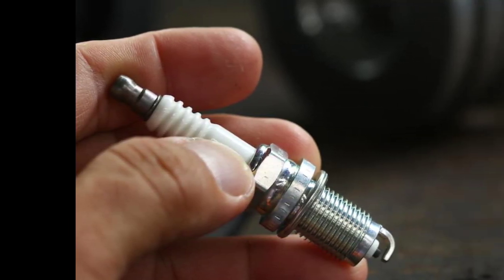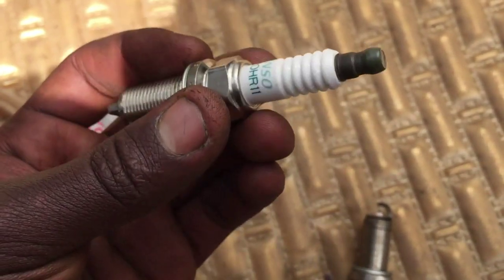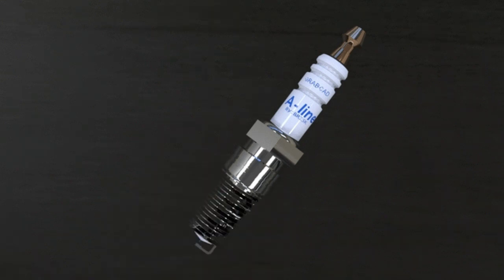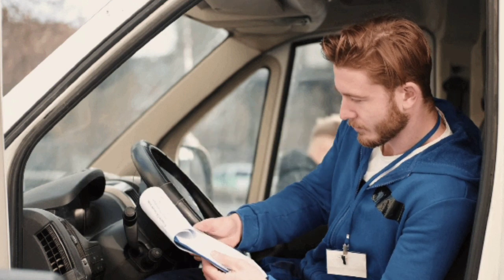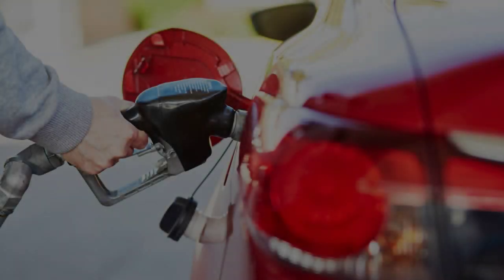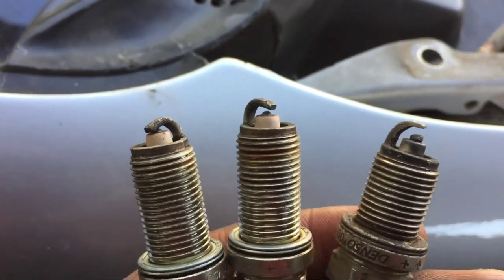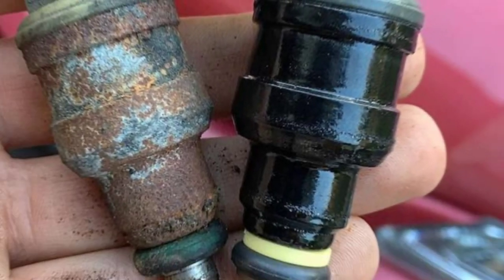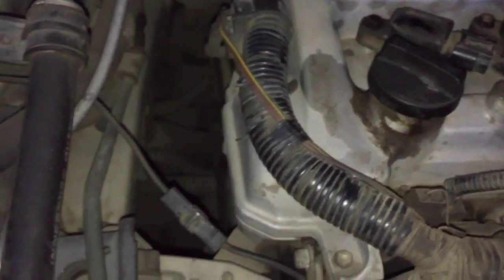BAD SPARK PLUG SIGNS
What do sparkplugs
a car's engine operates by igniting a mixture of fuel and air. The spark plug plays a key role in this process. It generates a spark of electricity that ignites the compressed air-fuel mixture in the engine's cylinders. This controlled explosion is what powers the engine and moves your car. Without functioning spark plugs, your engine wouldn't be able to combust fuel effectively, and your car wouldn't run smoothly, if at all. Regular maintenance, including checking and replacing spark plugs when needed, is essential for optimal engine performance.